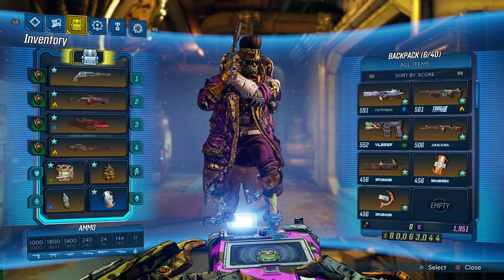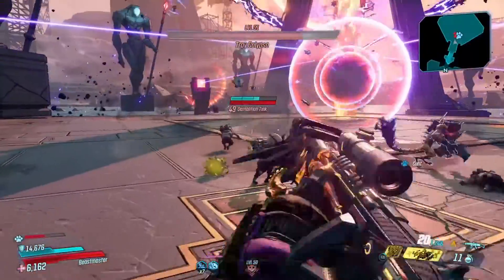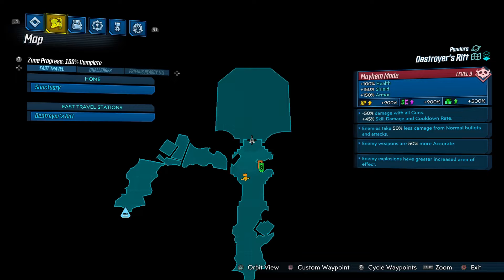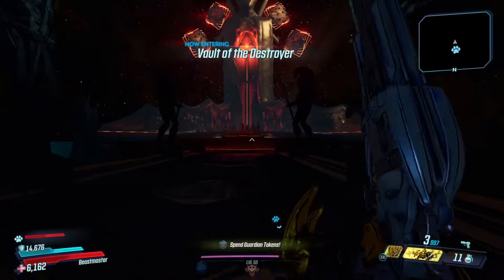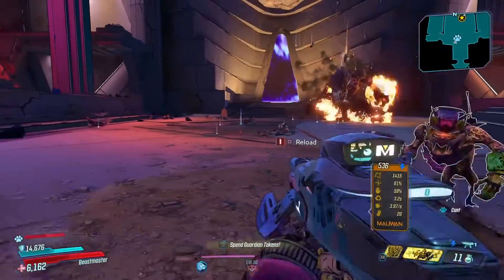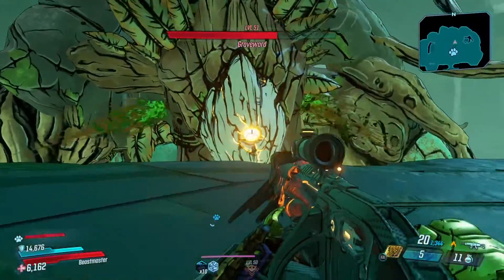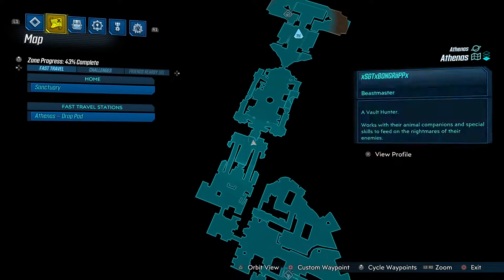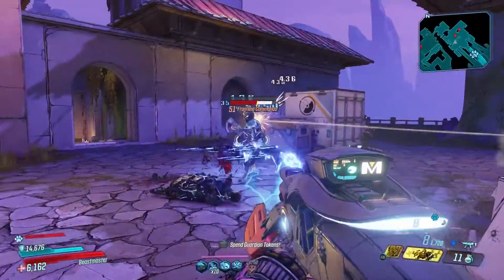How to be invincible! & Is loot better offline vs. Online! (OFFLINE TODAY) pt.1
Today ill be showing in the first minutes how to do the trick to become completely invincible!

Afterward ill be showing the difference between the legendary loot while playing offline vs. Online and showing all 4 vault bosses offline as well as a bonus boss at the end for an amazing loot farm!

If you enjoyed or found this helpful please drop a like and subscribe for the second part where we run thru the 4 main bosses Online and really see how big of a difference the difficulty level and loot turns out to be!